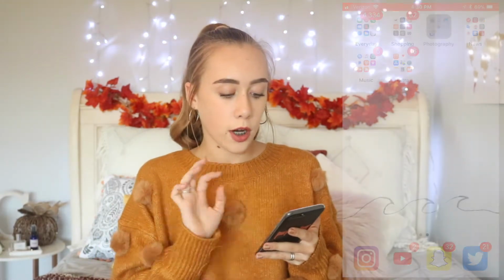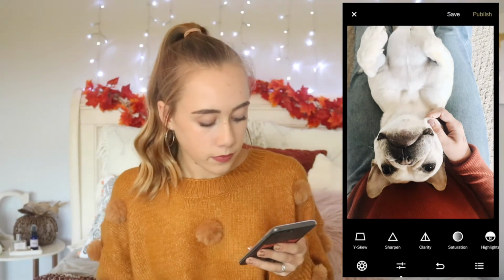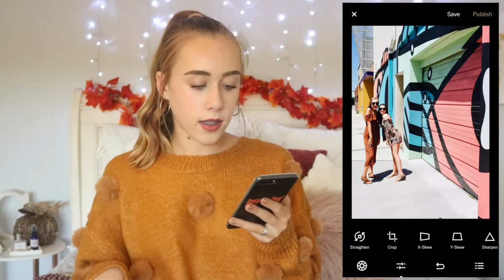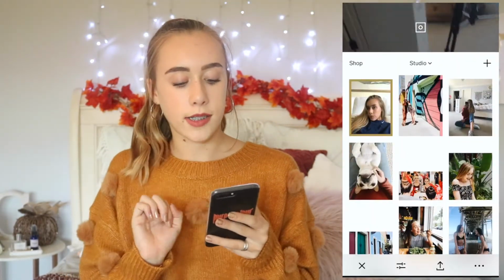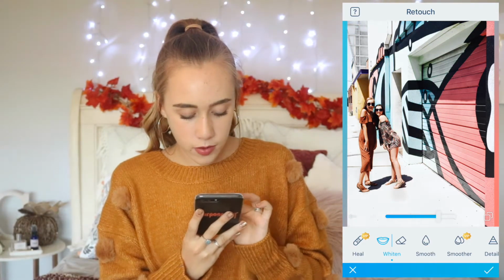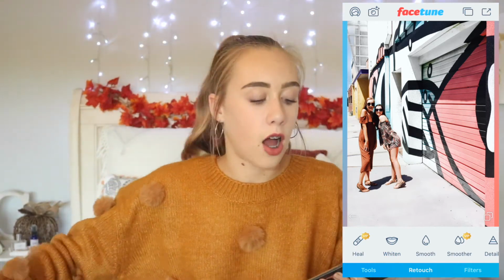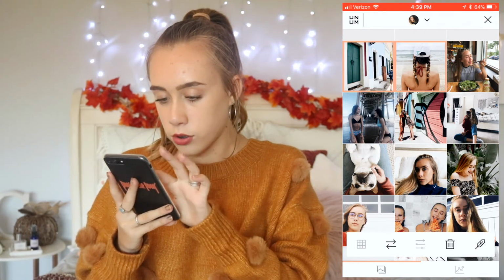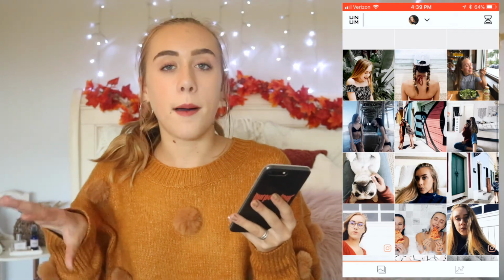HOW I EDIT MY INSTAGRAM PICTURES!!!!! How to keep a aesthetically pleasing theme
thanks so much for watching my video be sure to hit the subscribe button and give this video a big thumbs up and leave a nice comment down below love you all

faqs
name \ caroline grace hill
age \ 14

xoxo,
         caroline grace